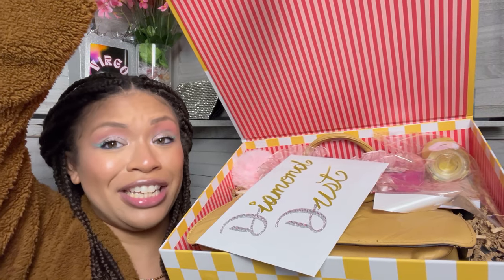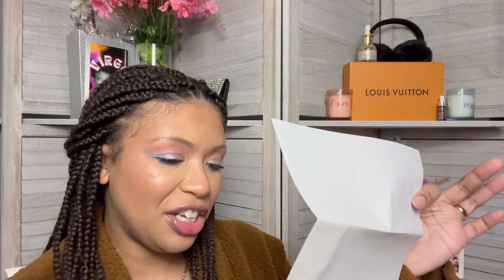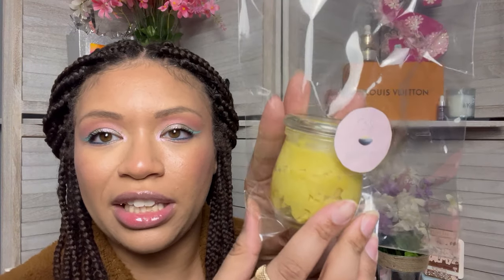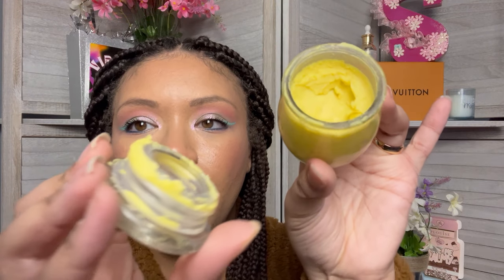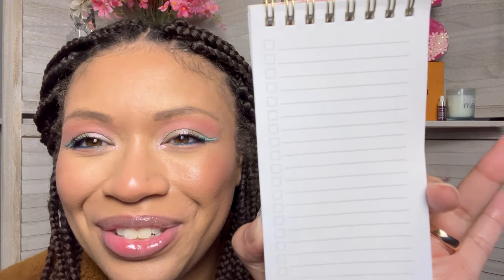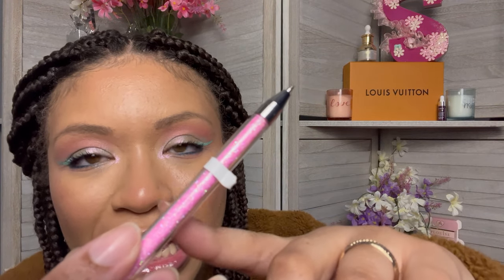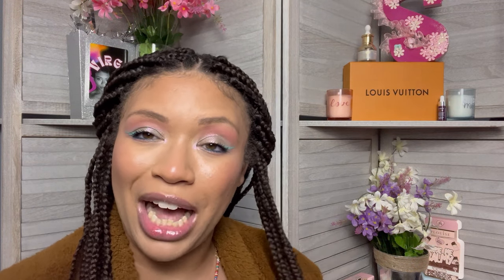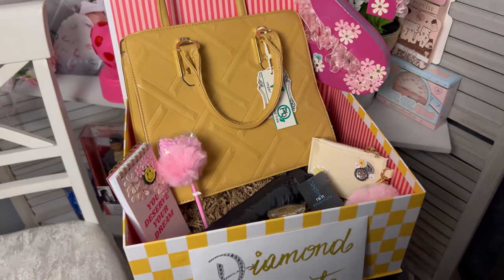NEW SUBSCRIPTION: Road to High Maintenance